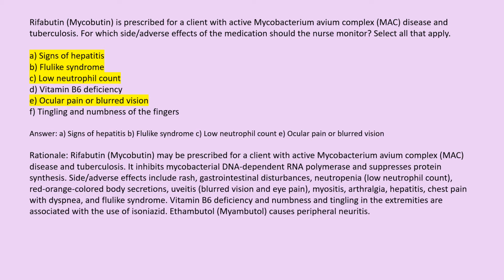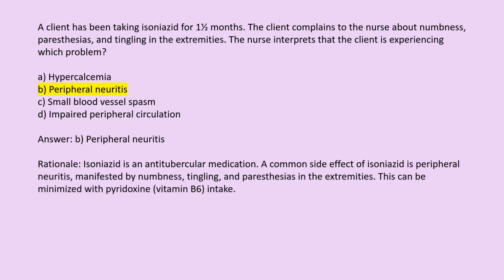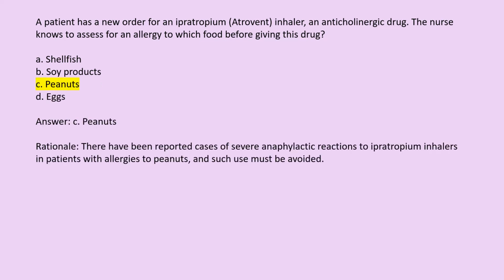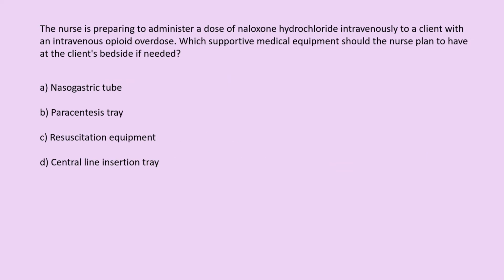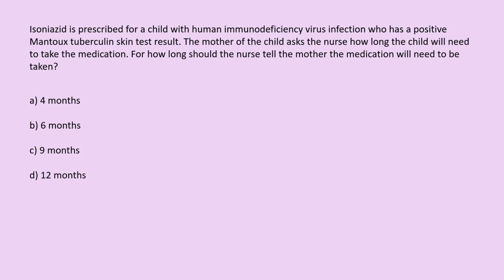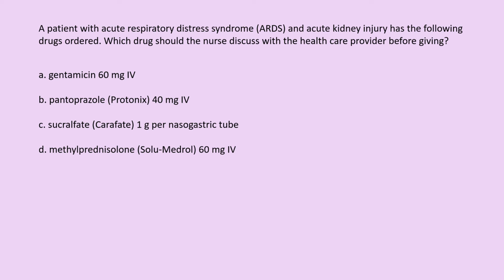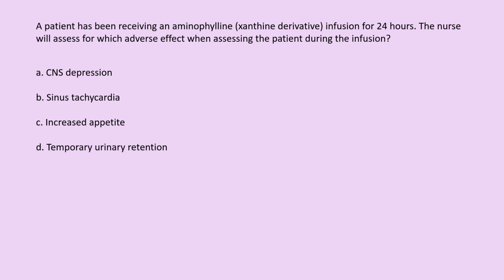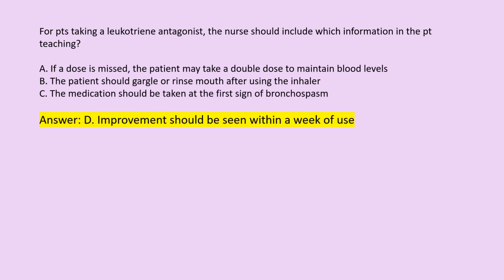Respiratory Drugs | Pharmacology and the Nursing Process | Nursing school | Study Guide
Exam questions  + NCLEX questions
By Lilley|Rainforth Collins|Snyder  9th Edition